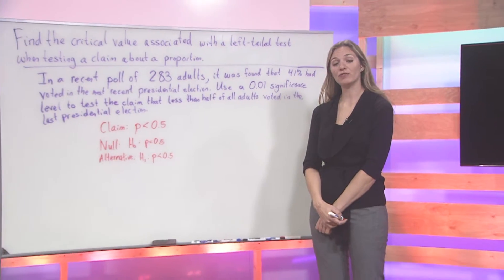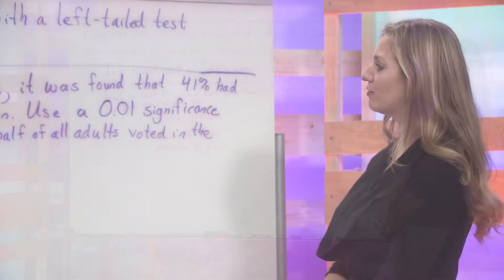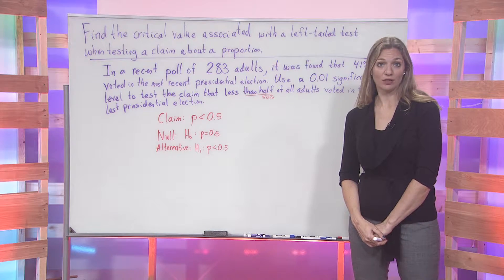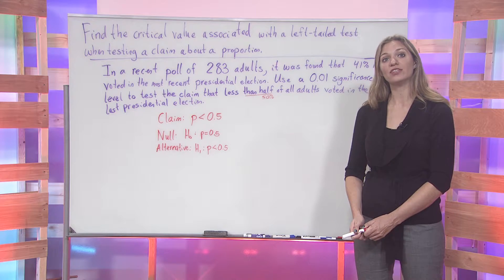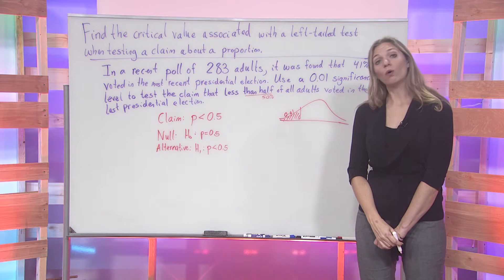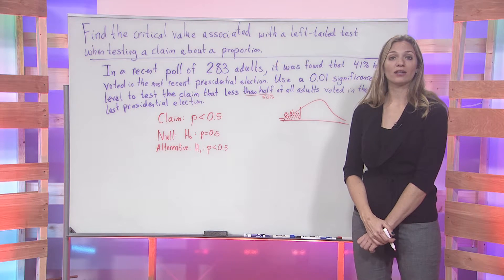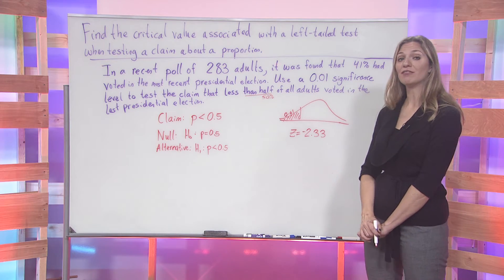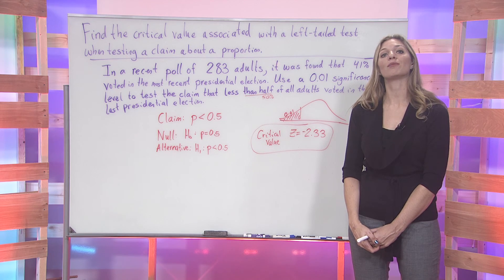Find the critical value associated with a left tailed test when testing a claim about a proportion